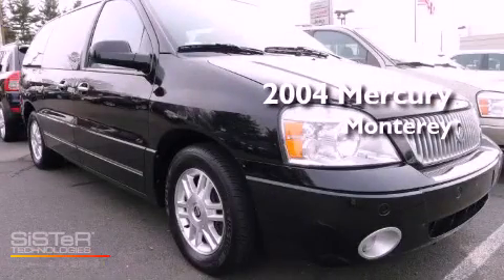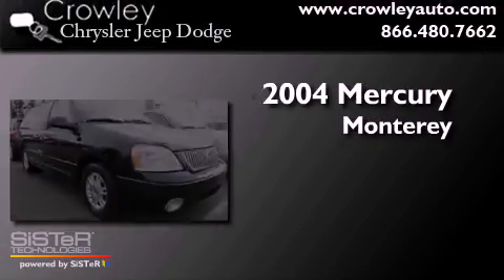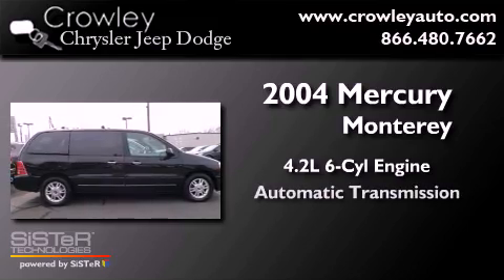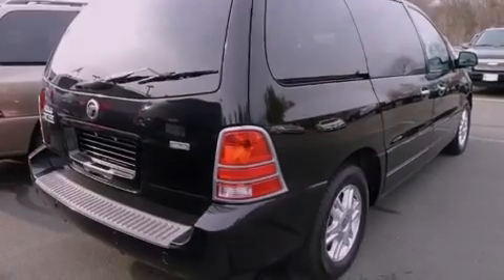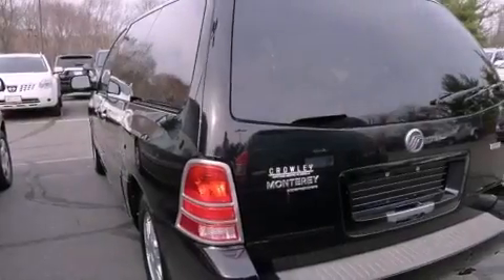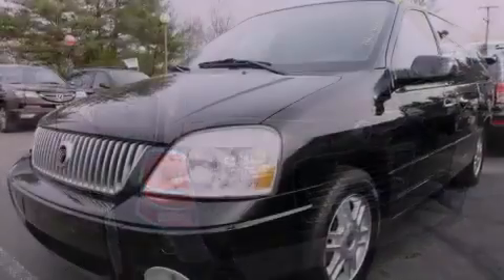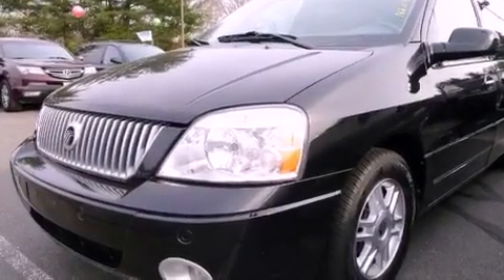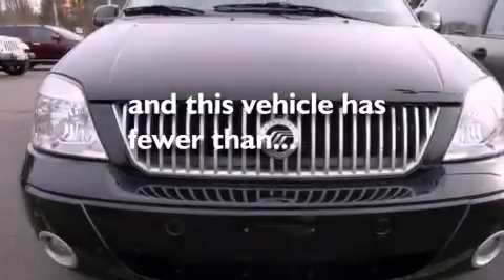2004 Mercury Monterey Bristol CT 06010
We are proud to present this 2004 Mercury Monterey .

 Year : 2004
 Make : Mercury
 Model : Monterey
 Engine : 4.2L 6 Cyl. Fuel Injected
 Trans . : Automatic
 Exterior : Black
 Miles : 51,109

 Pre-Owned 2004 Mercury Monterey Bristol CT